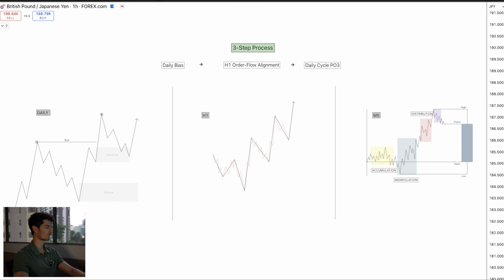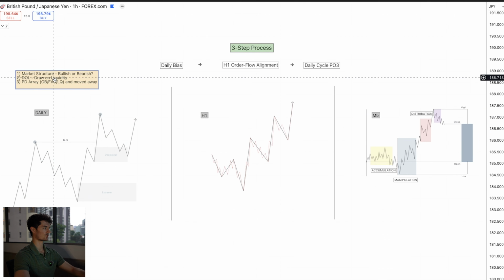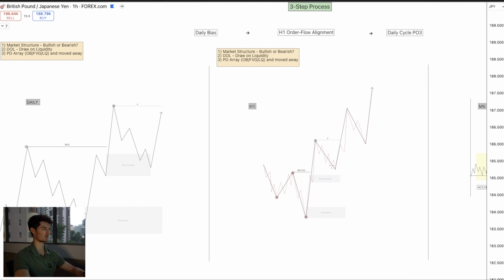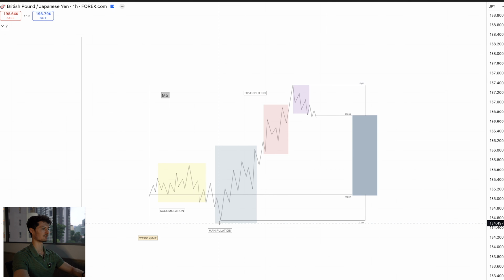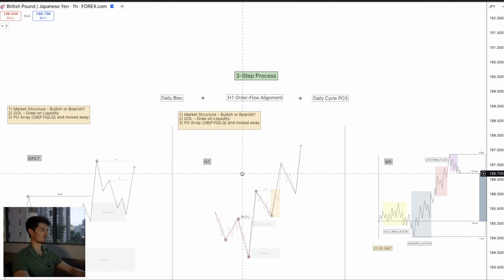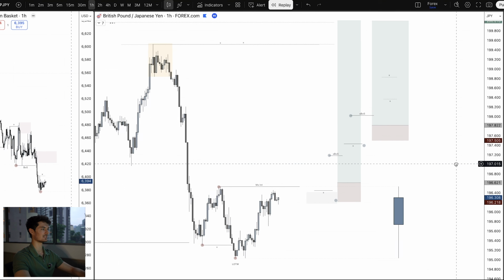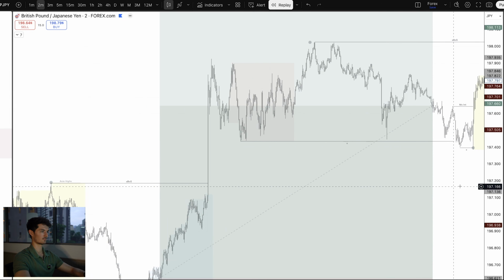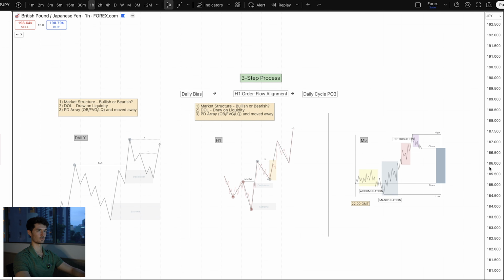How to Master Your Trade Narrative – The Only Daily Bias Guide You’ll Ever Need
🚀 Learn My Full Strategy & Get Mentorship
We help aspiring traders become funded and stay funded using the exact playbook that’s helped 1,000+ traders unlock funding, build consistency, and scale up with confidence.

💻 Recommended Prop Firm: Think Capital

📈 Funded Next: Get Instant Funding – Fast Payouts (Use code: BAMBER)